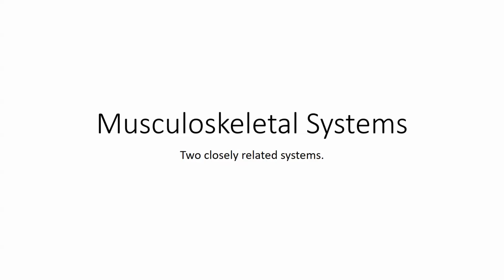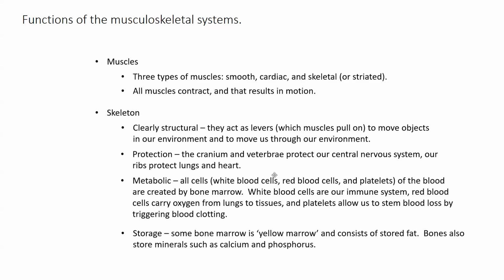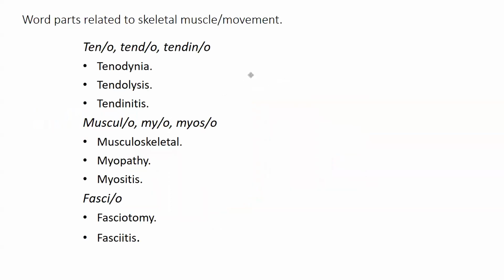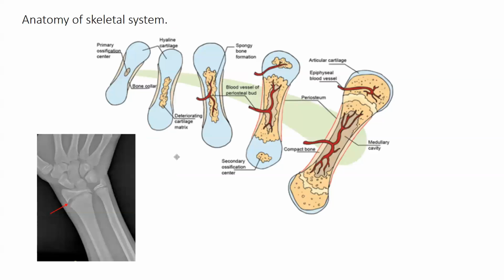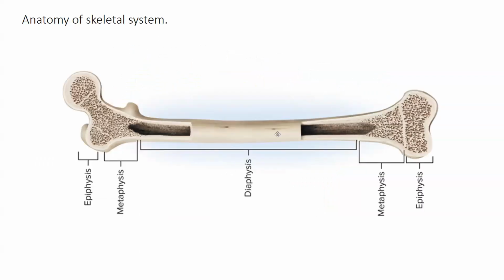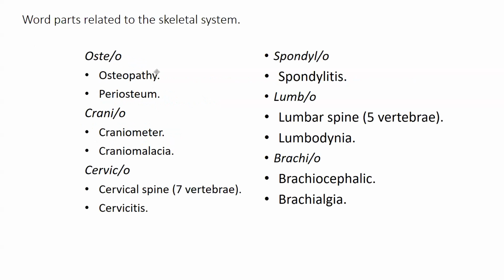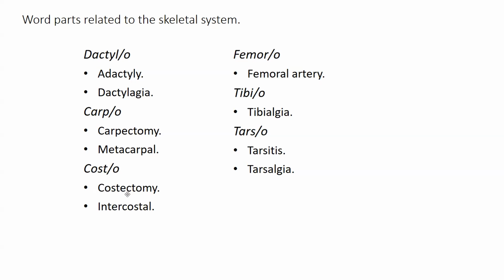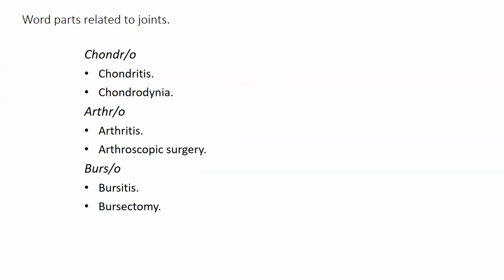Chapter 4 - Musculoskeletal System